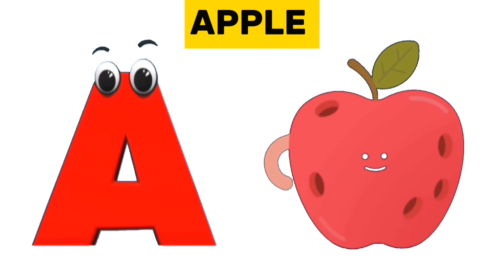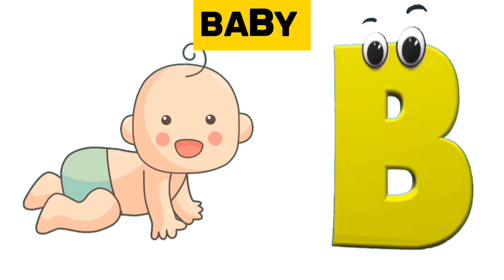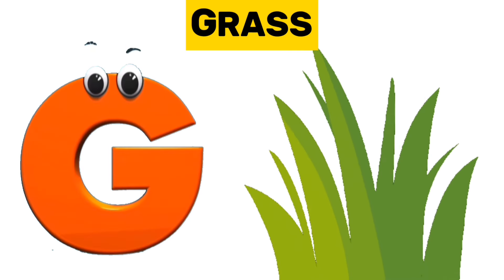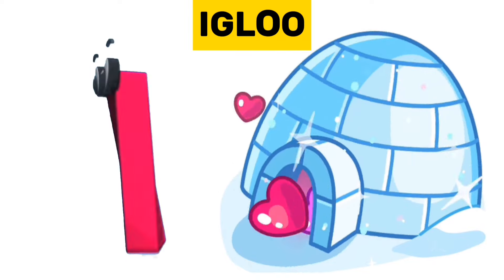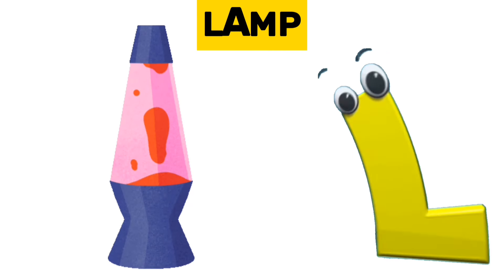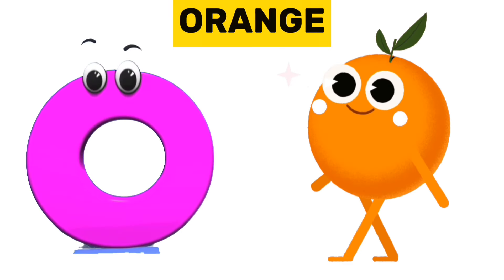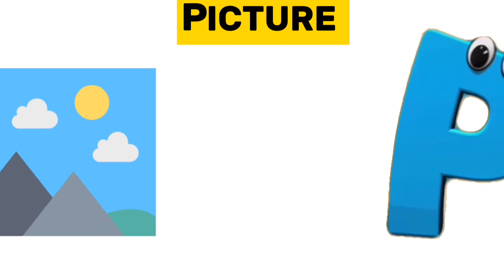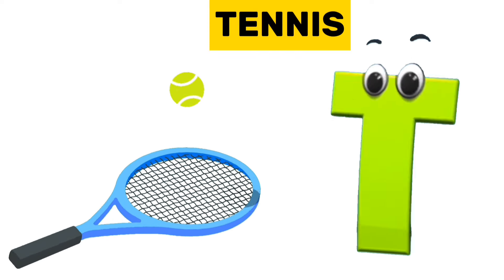ABCs Phonics Song | Nursery rhymes For Children | kindergarten | Alphabet Songs